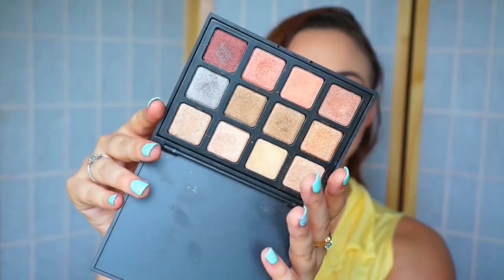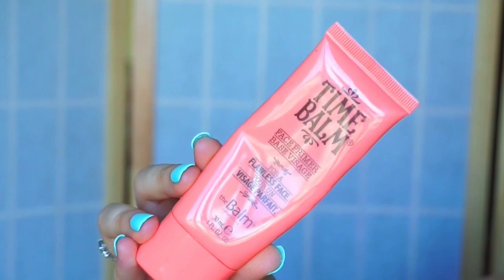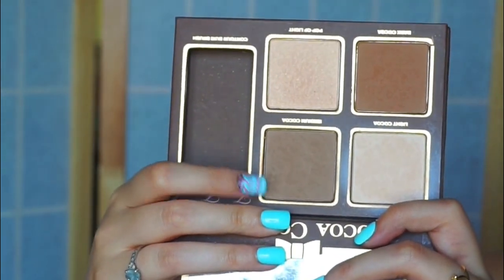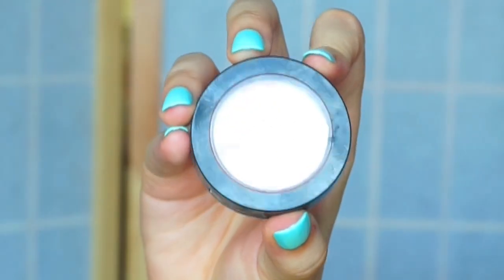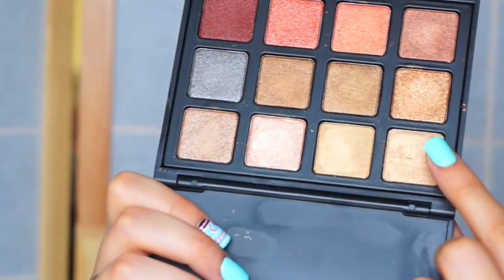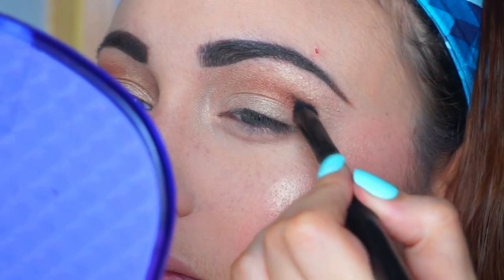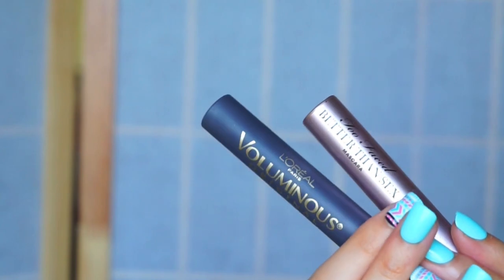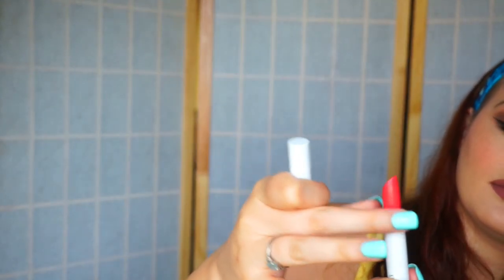50 Shades of Gold Tutorial ft. Morphe Brushes | Rosa Klochkov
Hey There Briarpatch Kids, in today's video I will be showing you a fun but subtle Golden Makeup Look. I will be using different shades of gold from the Morphe 12s Palette hence the name, 50 Shades of Gold. This is a Full Face makeup tutorial and I hope you guys enjoy it.

xo

Products Used:
Thebalm Time Bomb Primer
Morphe Translucent Powder
Model Co Blush Peach Bellini
Colourpop Cosmetics Super Shock Cheek in Wisp
Girlactik Precise Eyeliner Marker
Better Than Sex Mascara Too Faced
Loreal Voluminous Mascara
The Balm Mr. Write Now Eyeliner in Jac
Colourpop Cosmetics Lippie Pencil in Bound
Colourpop Cosmetics Lippie Stix in Juicy

xo

Did you know I have a Vlogging Channel?

Let’s Chat!